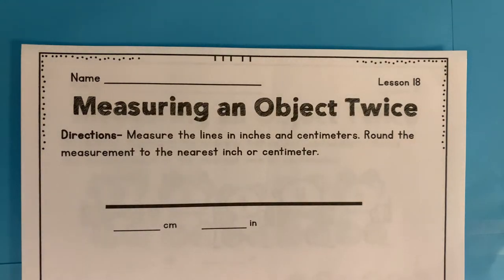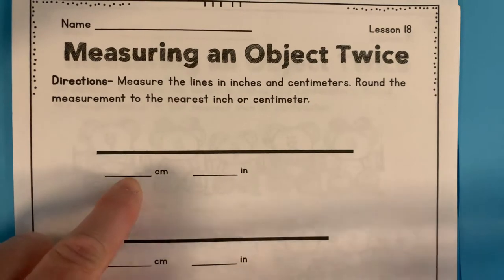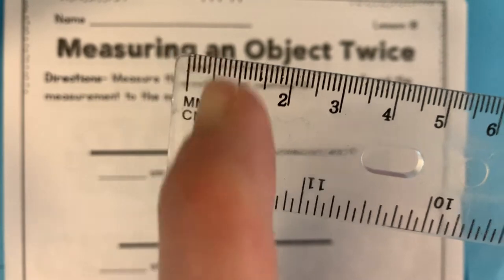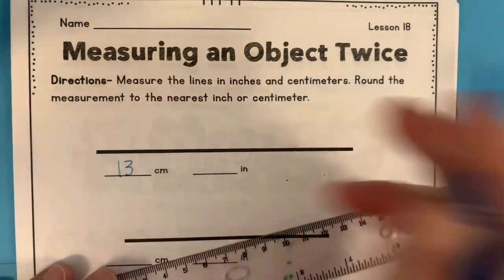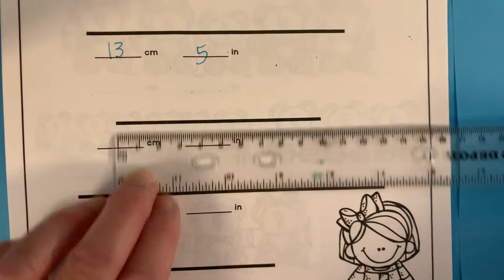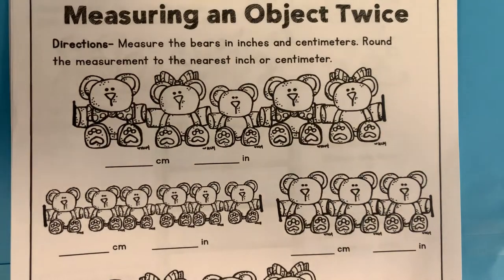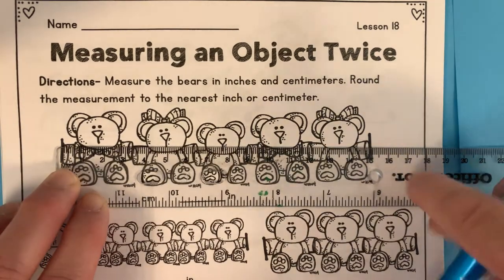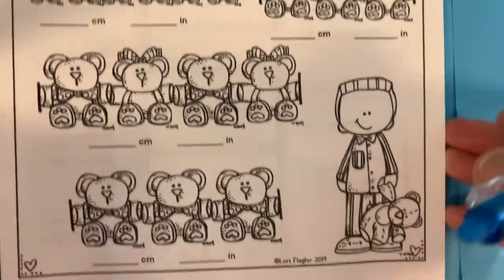Math May 18: Unit 7 Lesson 18